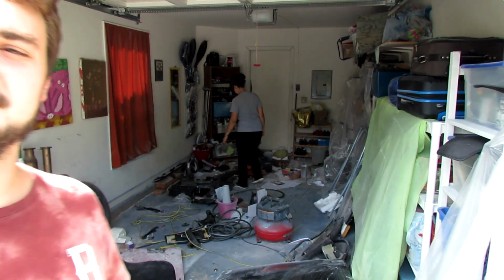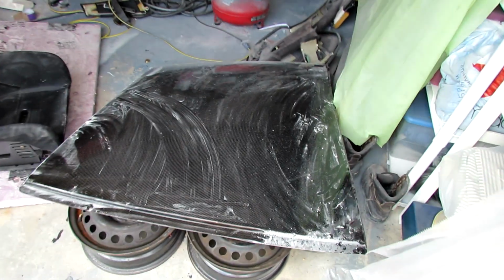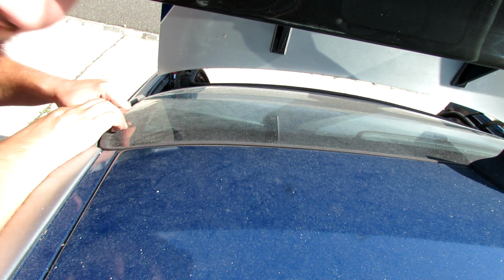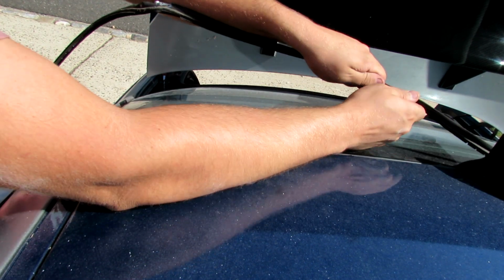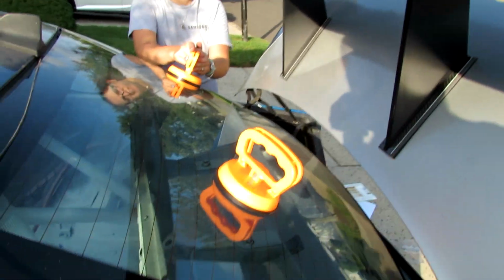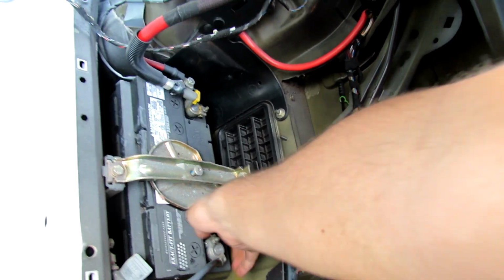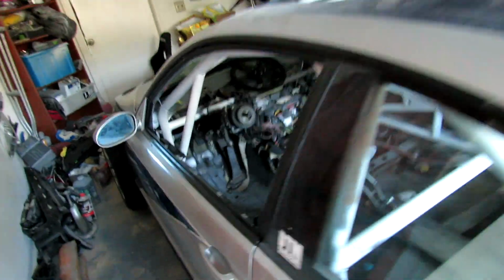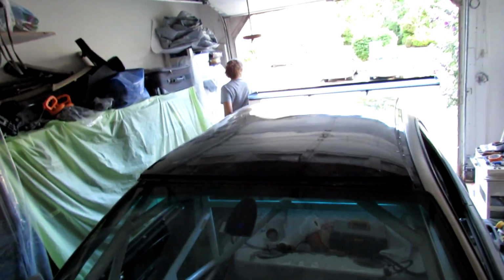Firing up the M3 GTR + Cleaning Garage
Finally started the car after a month ..

Thank you SO much to my patreons:
Lin Chester
Bloo5799
OUCHIE
Wertical21
Rob Hall
Jason Jia